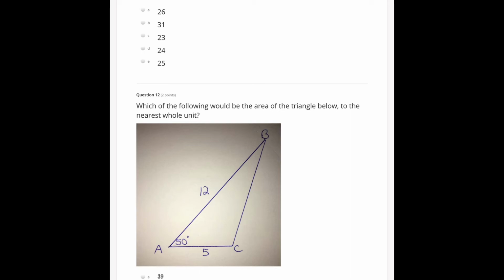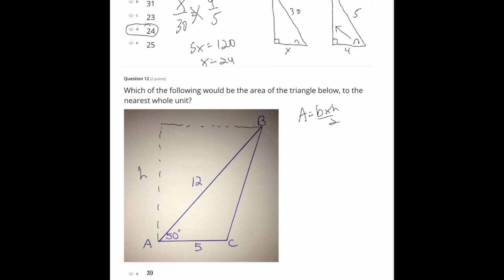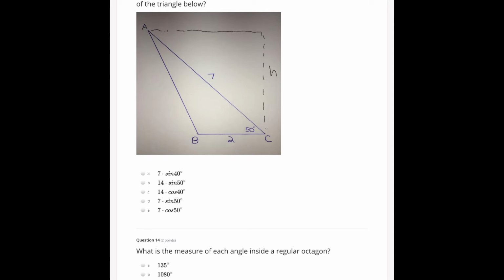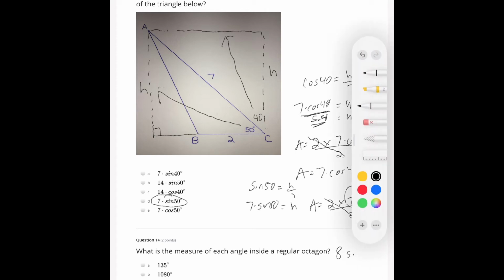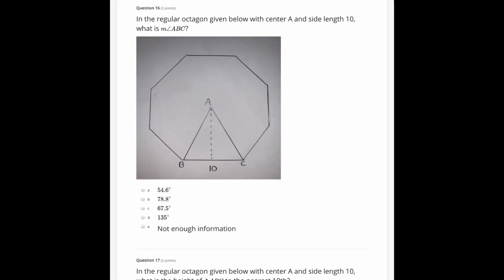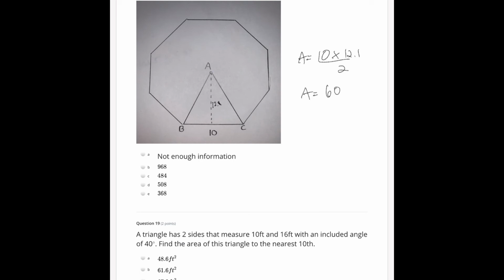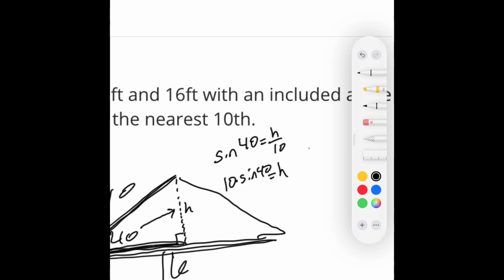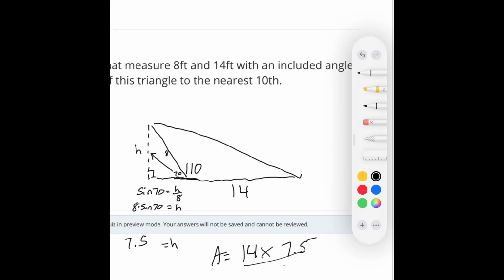SOHCAHTOA/Area Study Guide Review Part 2